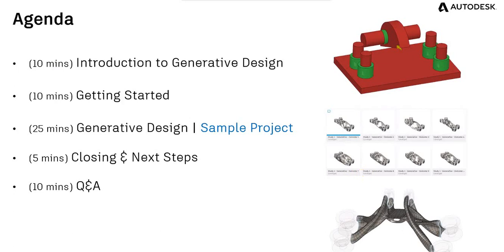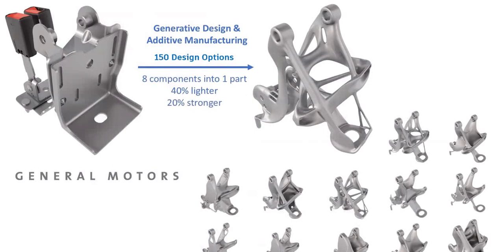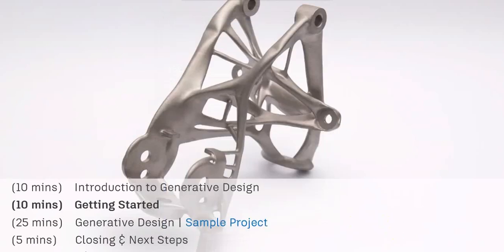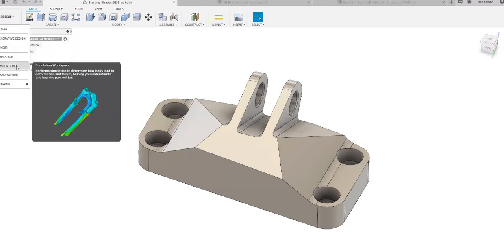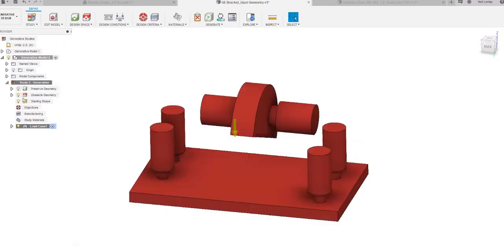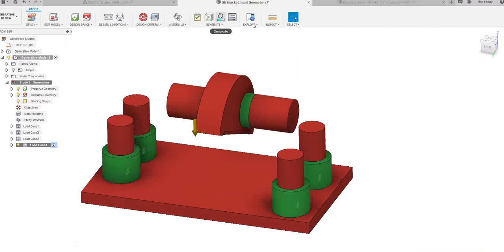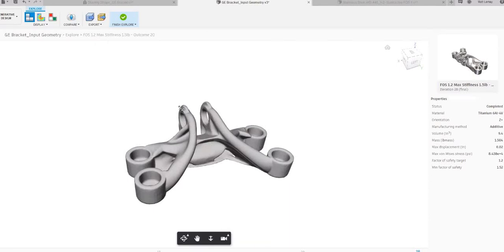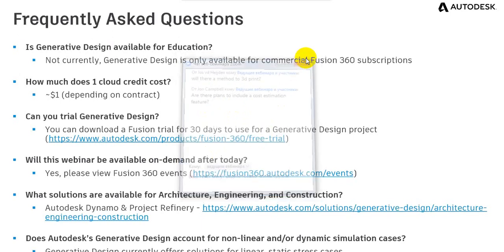Getting Started - Generative Design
Autodesk considers Generative Design to be the next step in the evolution of design and engineering.
Generative Design allows designers and engineers the ability to rapidly generate 10’s, 100’s, or 1000’s of CAD-ready solutions
based on real-world manufacturing constraints that can each achieve significantly higher performance. Generative Design technology
is now available to all Fusion 360 commercial subscriptions. Join Autodesk Customer Success for an introduction to Generative Design technology within Fusion 360, and gain the resources needed to successfully apply Generative Design